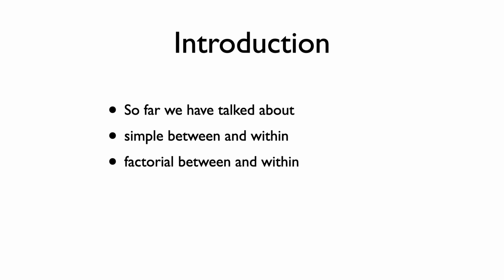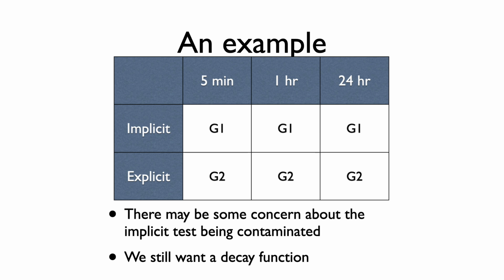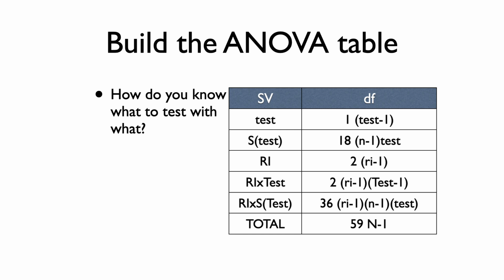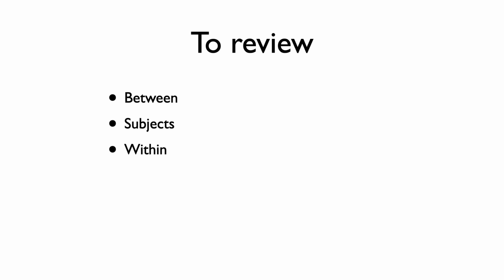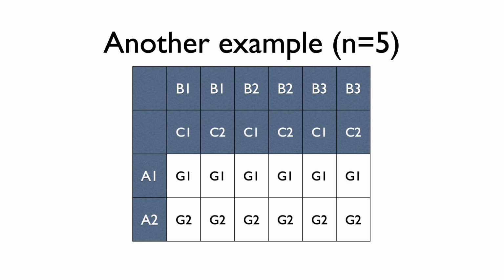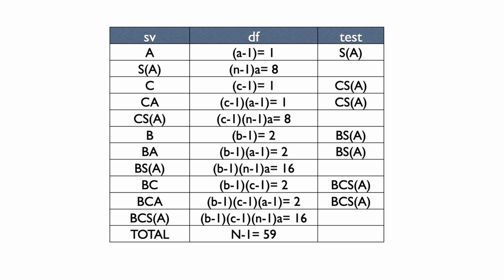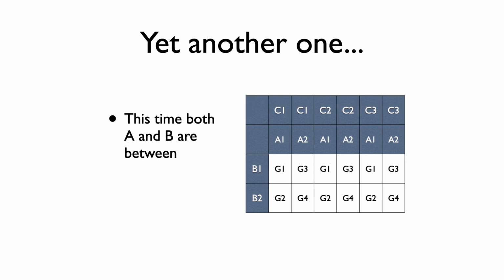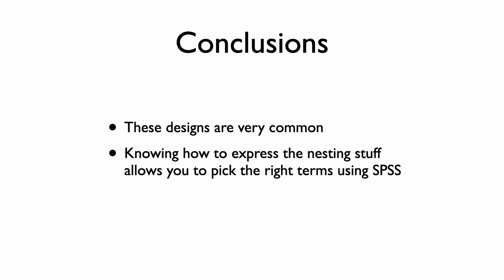PSYC 3256 - Mixed ANOVA - Winter 2026